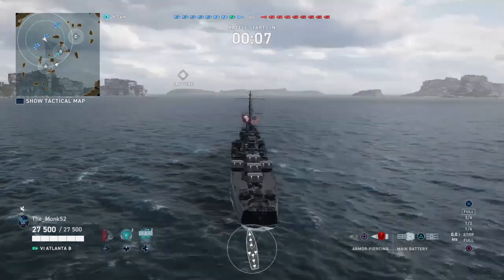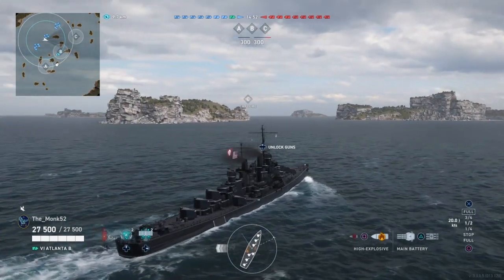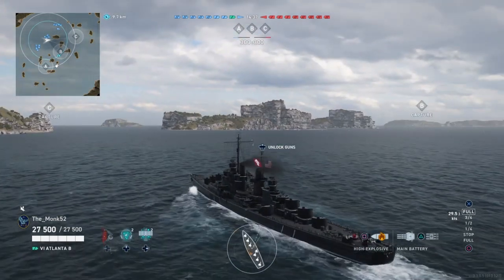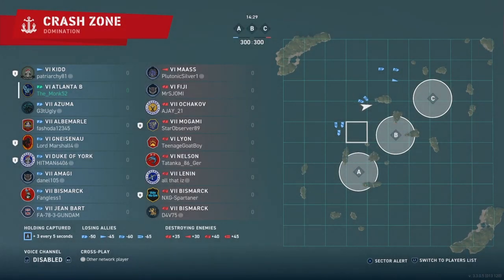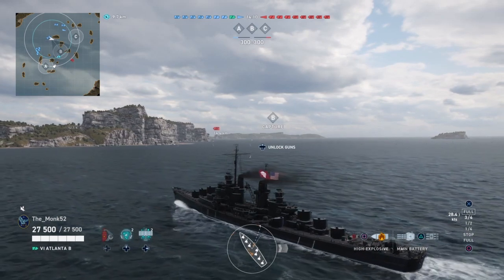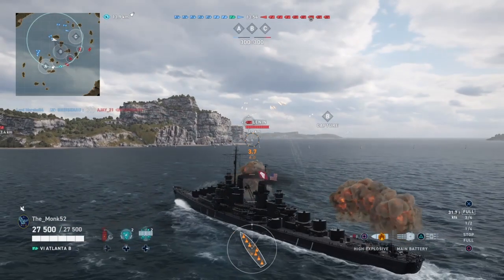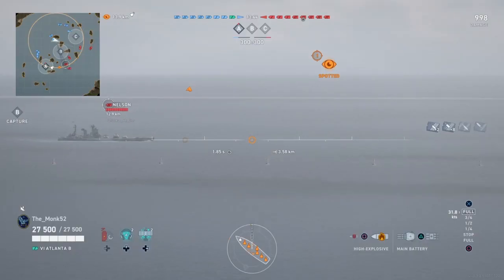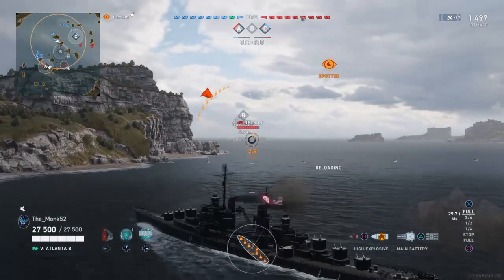Positioning Guide Atlanta | World of Warships Legends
Postioning isnt something that can be easily taught and its different for each ship depending on its own playstyle. its not an easy task explaining postioning and detection so its worth commenting if you need any more help.

All fund goes towards new ships and in game purchases